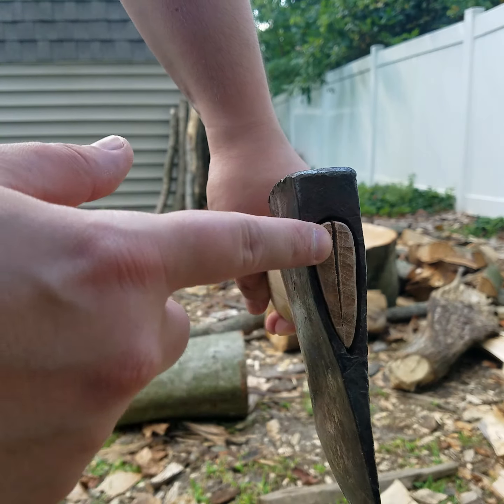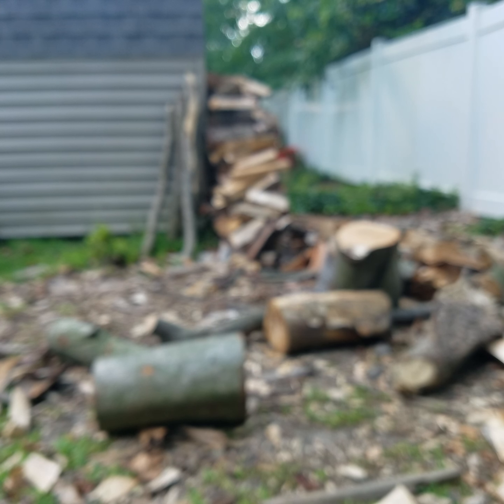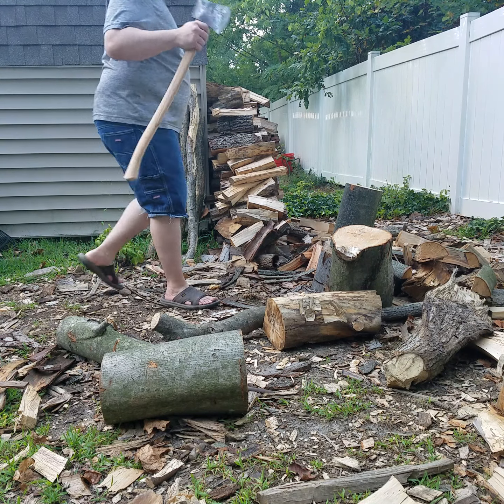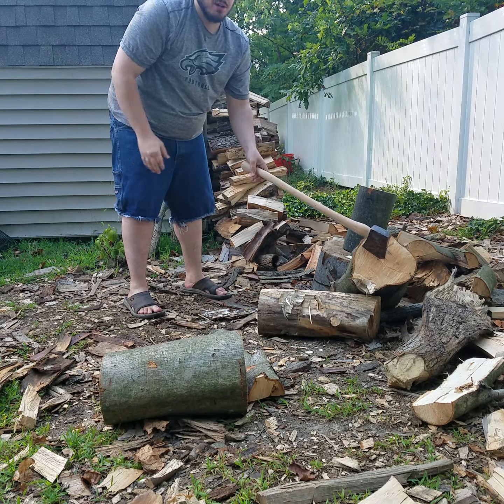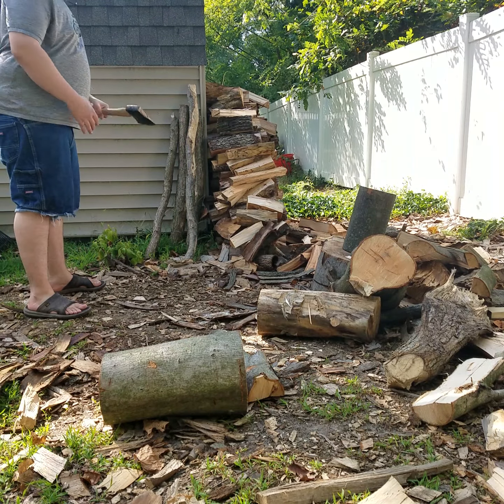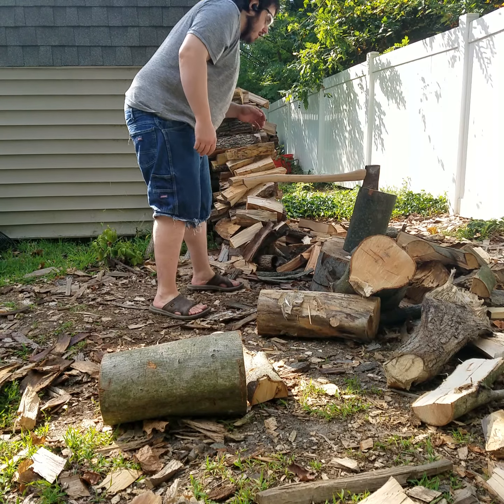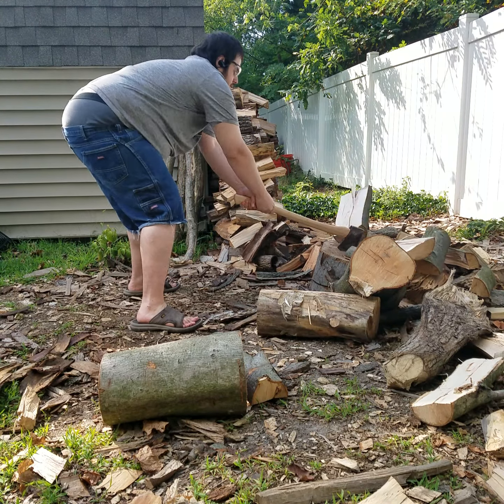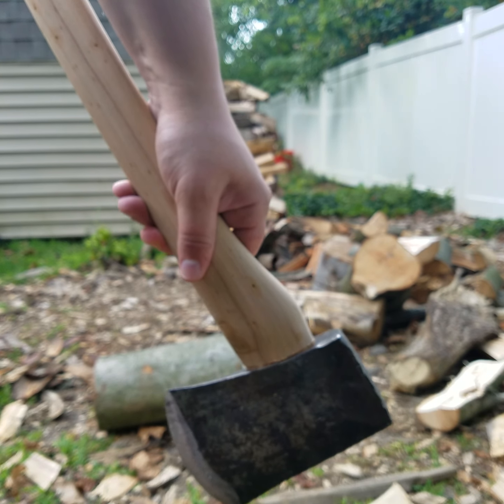DANGEROUS Axe Splitting Safety Video for Friends of Fat Guy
I'm being very deliberate with my splitting here.  Not my natural form on the chopping block.  I was reaching and bending my back.  If I was at the right distance I'd be bending my knees instead.